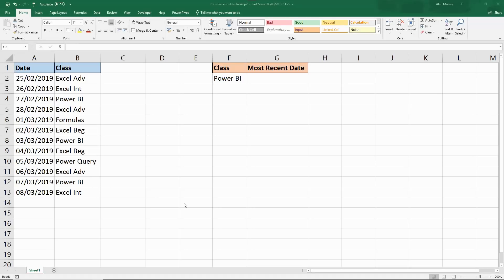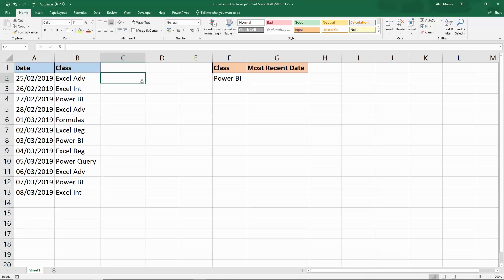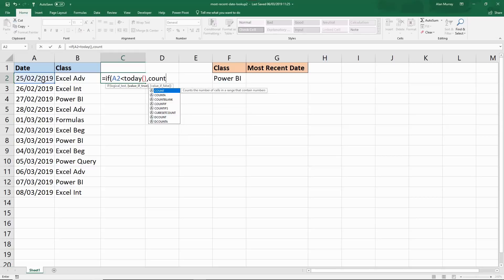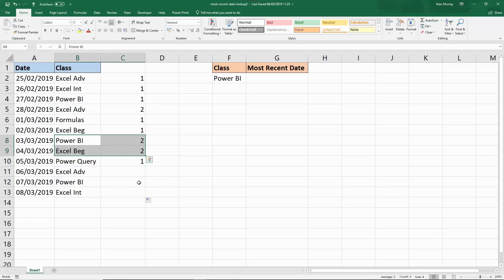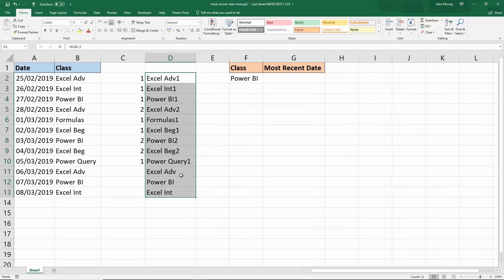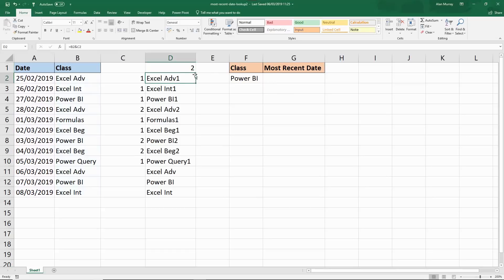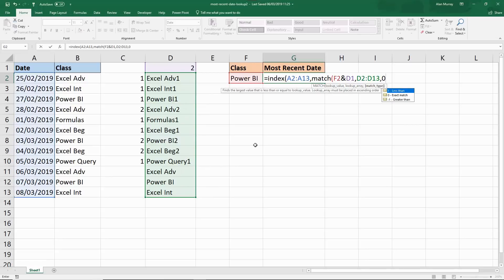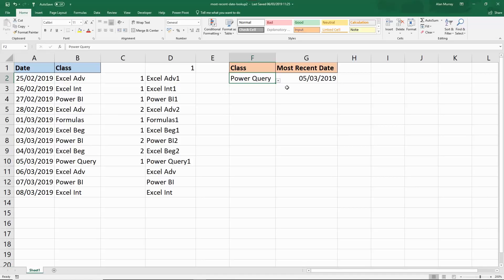Lookup the Most Recent Past Date Based on Criteria - Excel Formula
In this video, we use an Excel formula to lookup the most recent date in the past based on criteria. Our example is to return the date of the most recent class, specified by a cell value.

This is an intriguing challenge which came about from a question on one of my other videos.

It utilises a couple of helper columns with formulas before we use an INDEX and MATCH formula combination to return the date.